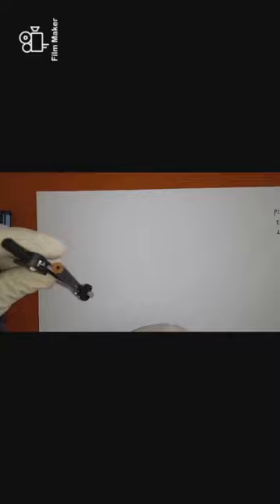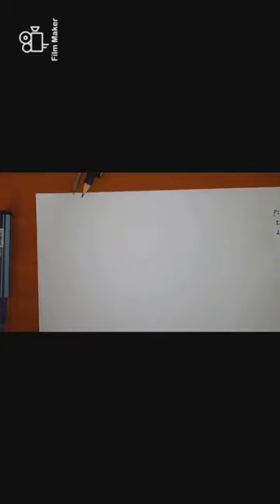How to draw a triangle given perimeter the ratios of the sides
You will have to draw a line equal in distance to the perimeter.
Then sudivide it into number equal to the total ratio and mark off the ratios on the line.Then fold up the line to make a triangle.